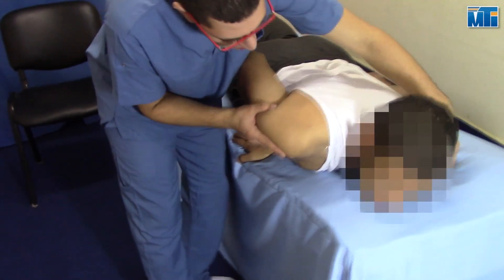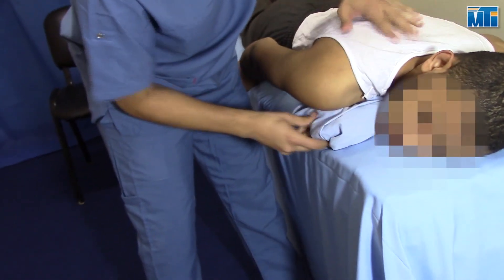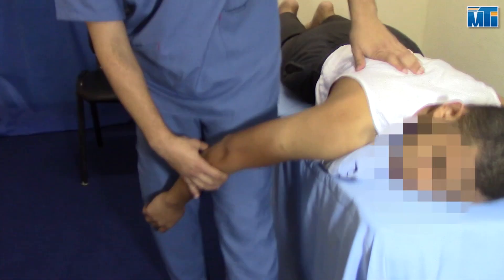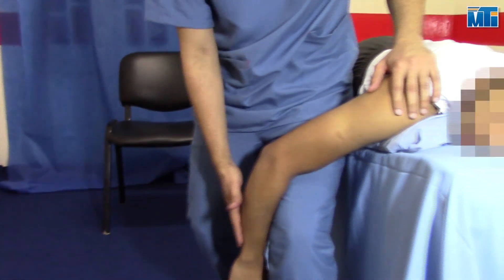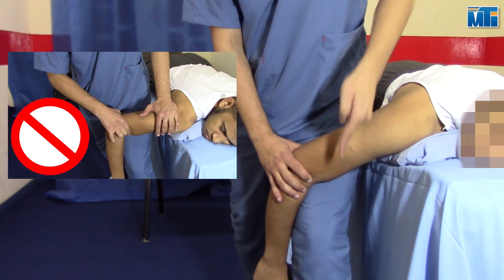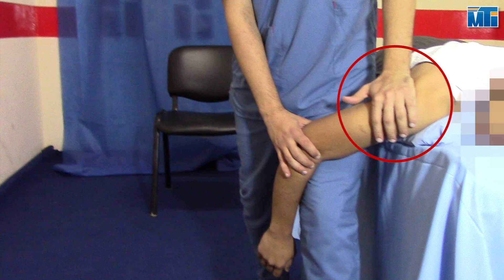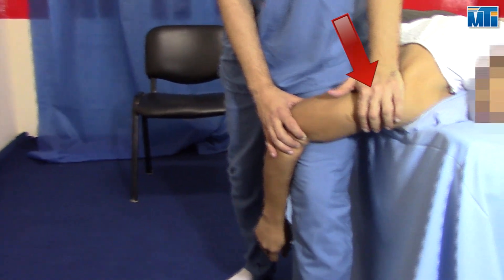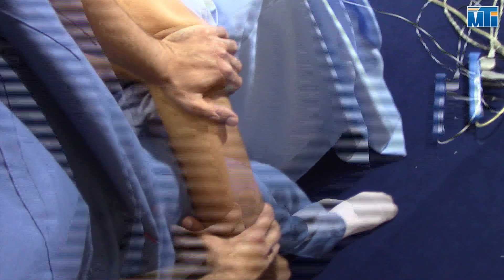08 Glenohumeral Anterior Glide (resting Position)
In this video:
Mobilization techniques for the upper limb ..